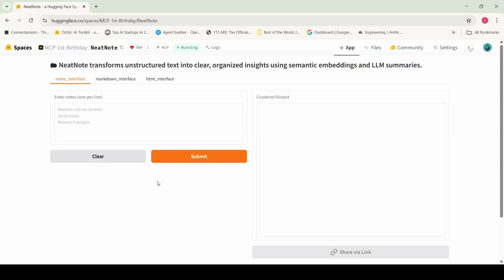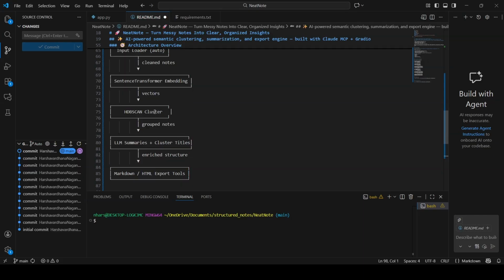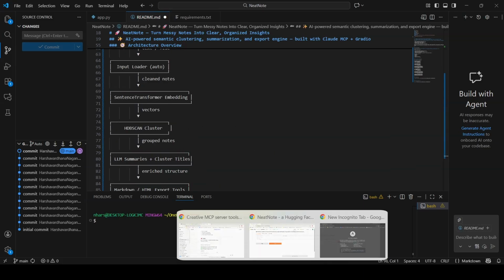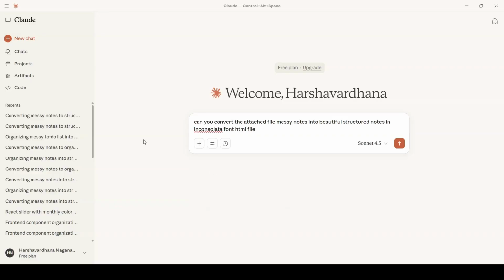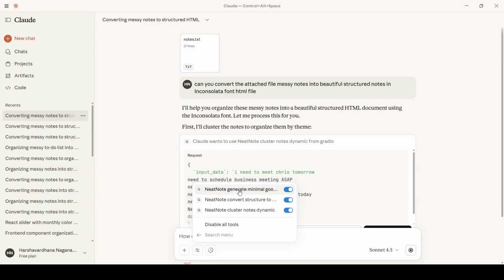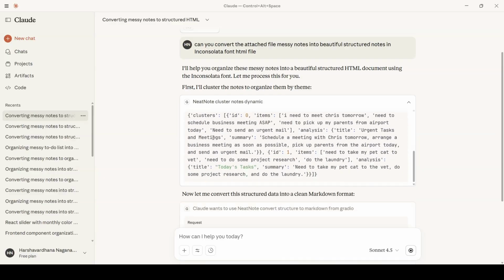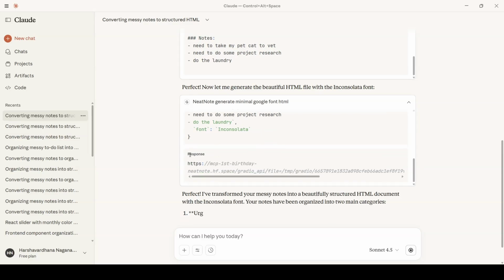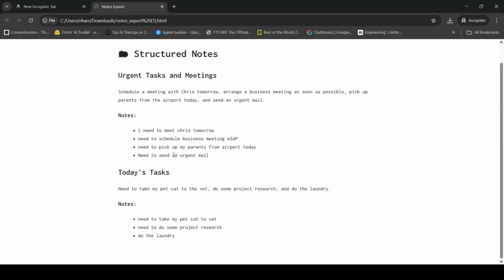NeatNote | Turn Messy Notes into Structured Insights with AI (Claude MCP + Gradio Project)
NeatNote is an AI-powered tool that transforms messy, unstructured notes into clean, organized insights using semantic clustering, embeddings, HDBSCAN, and LLM summaries.

Built using Claude MCP + Gradio, this project automatically groups related notes, generates meaningful titles and summaries, and exports beautifully formatted Markdown and HTML.

In this video, I walk through how NeatNote works, show a live demo, and explain how Claude can fully automate the workflow end-to-end using custom MCP tools.

What NeatNote does:
* Automatically clusters your notes using embeddings
* Generates clean summaries + titles using an LLM
* Accepts raw text or uploaded files
* Outputs Markdown or beautiful HTML with Google Fonts
* Fully automatable via Claude MCP

Perfect for students, founders, writers, researchers, and anyone who wants to turn chaos into clarity.